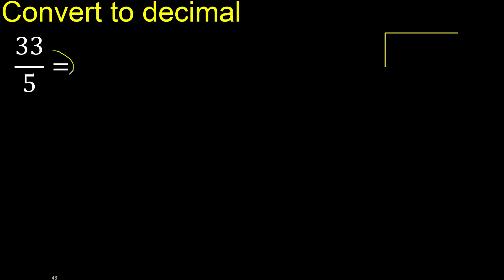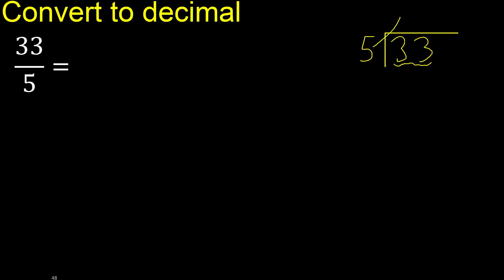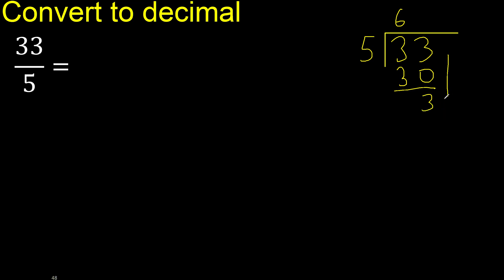Convert 33/5 to decimal . How To Convert Decimals to Fractions